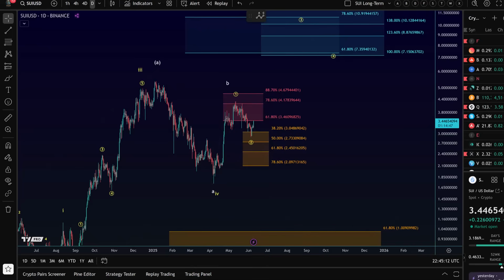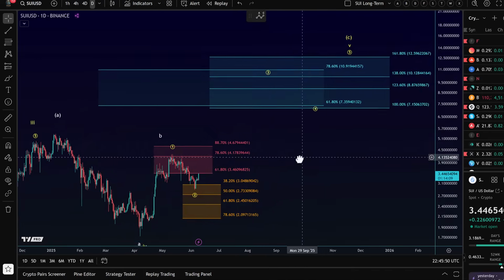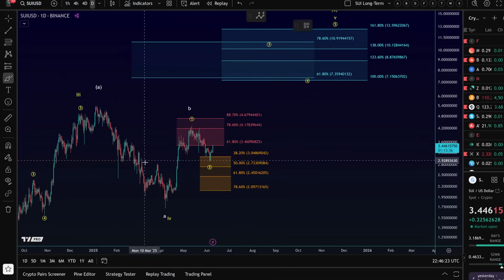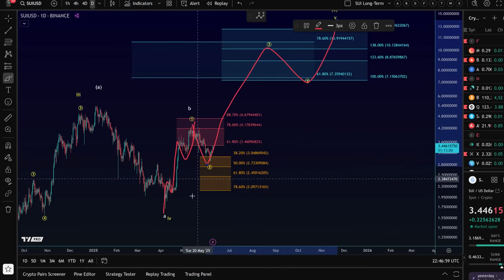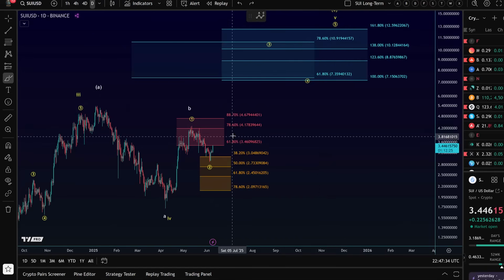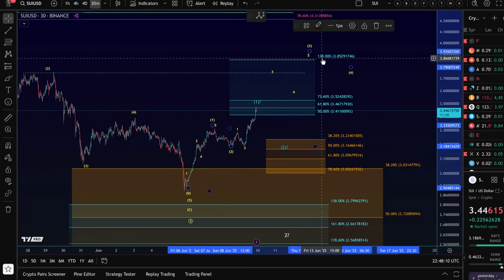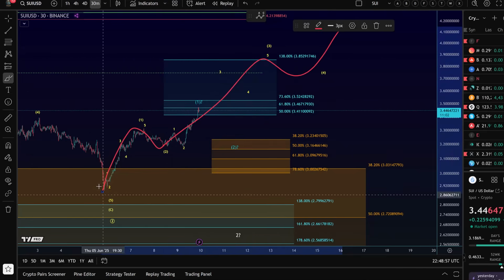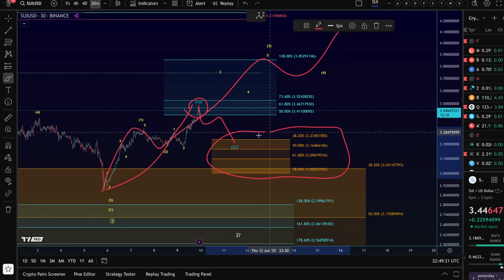SUI Price Analysis: Has a Low Finally Formed? New All-Time Highs Incoming?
👉 Trade on Coinbase:
Receive $10 in BTC (see terms on website):

👉 Trade on Kucoin:
Receive a 20% fee discount:

👉 Trade with Trading212:
Receive shares worth up to $100: